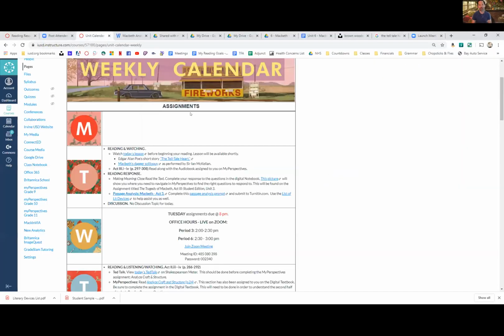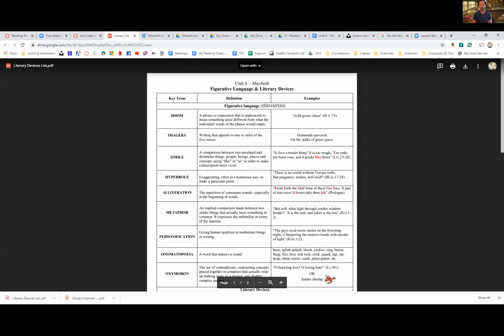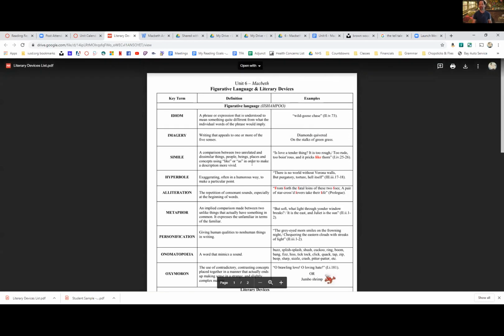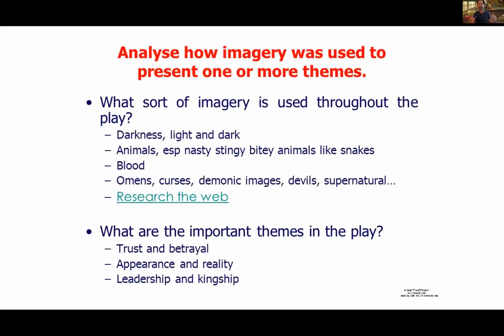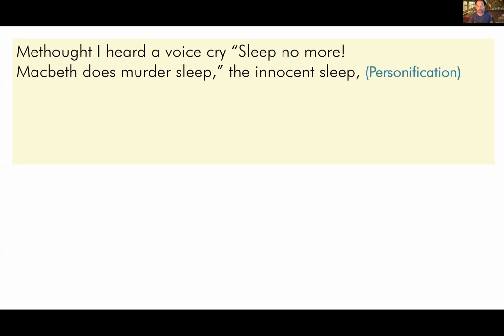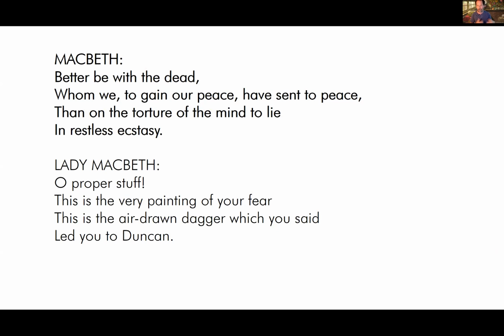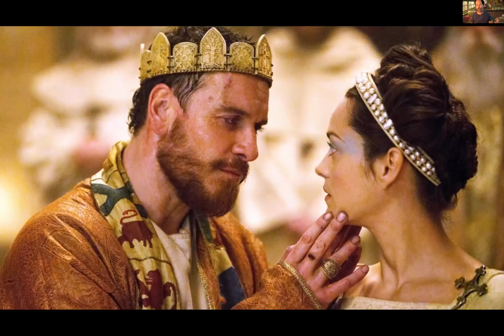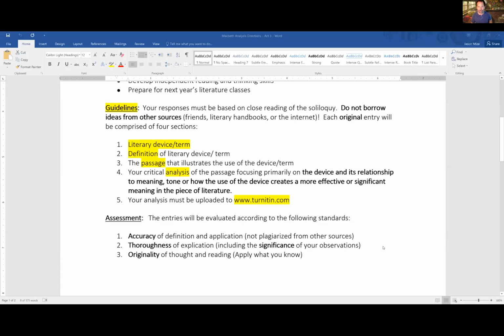Macbeth Act 3: Lit Device Analysis Directions & Character Analysis